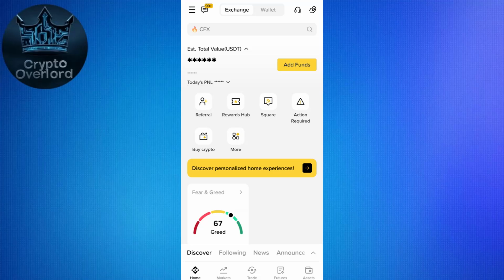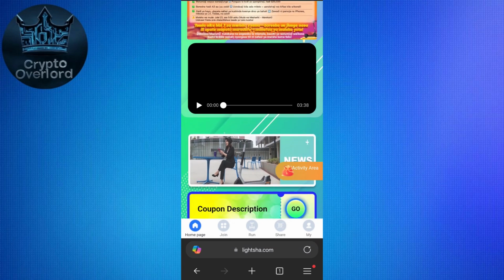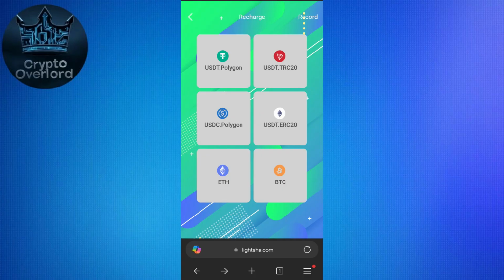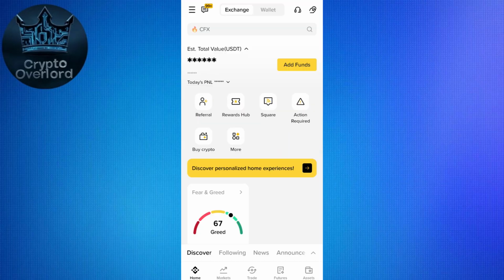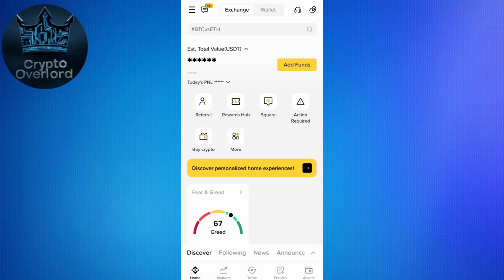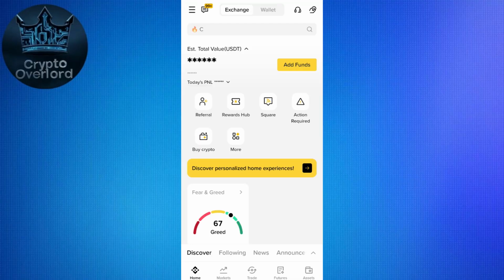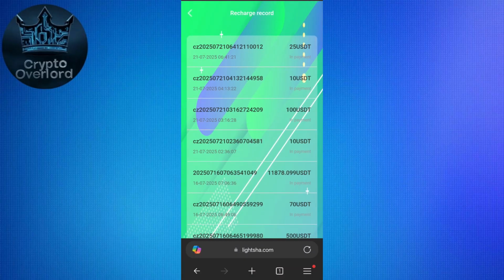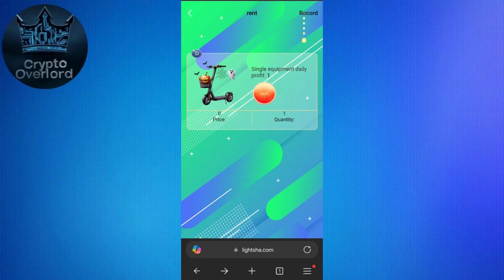How to Transfer money binance to LSSC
In this video, we guide you step-by-step on how to transfer funds from your Binance account to the LSSC platform. Learn the process of sending cryptocurrencies or fiat, verifying addresses, best practices to ensure quick and secure transfers, and tips to avoid common mistakes during the transfer.